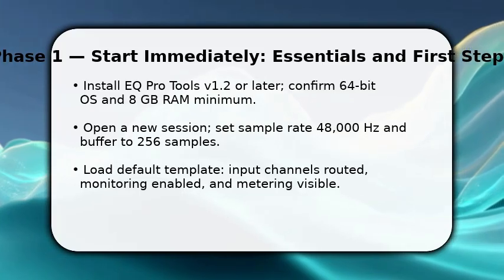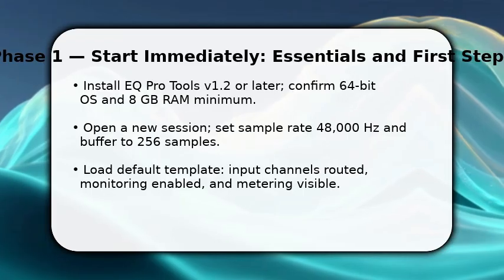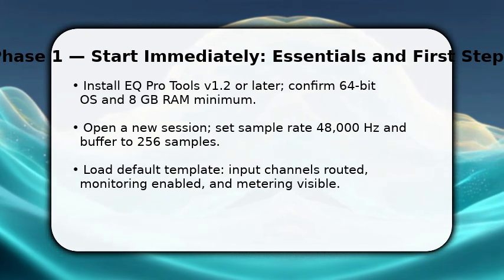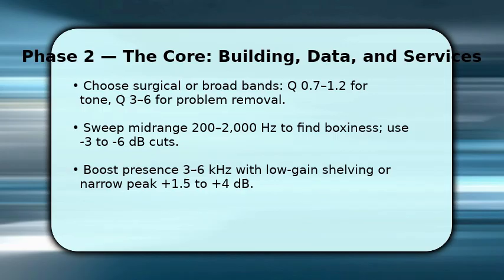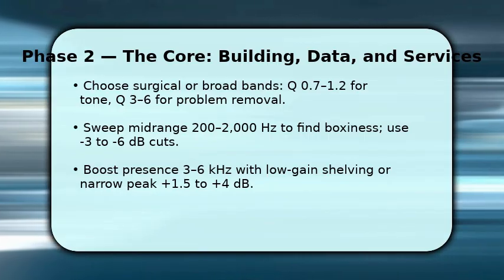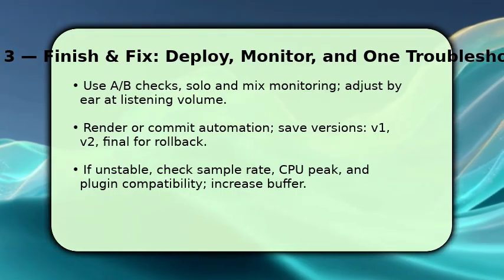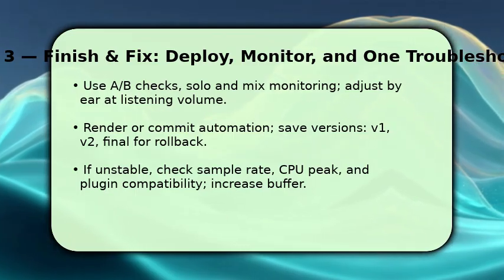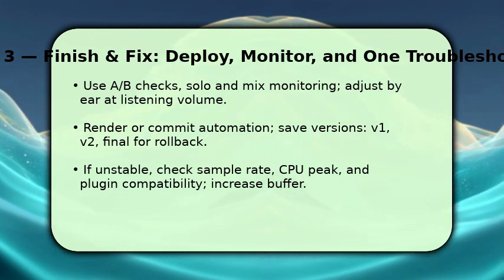How to Use Eq Pro Tools - Easy Guide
How to Use Eq Pro Tools - Easy Guide | 🔒 Surfshark VPN Deal — Stay private and secure. $1.99/mo + 3 Months Free ▸

Discover the simplicity of using EQ Pro Tools in this comprehensive guide. From beginners to seasoned professionals, learn essential techniques for audio mixing and mastering with our step-bythy tutorial.

EQ Pro Tools, audio mixing, mastering, beginner's guide, Pro Tools tutorials, equipment setup, sound engineering basics, mixdown process, final mix quality, DAW software tips